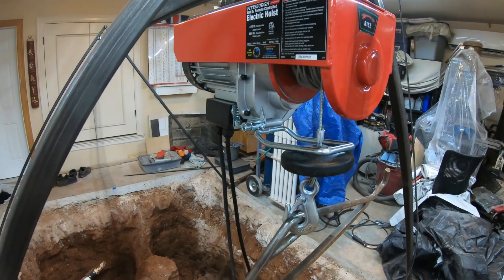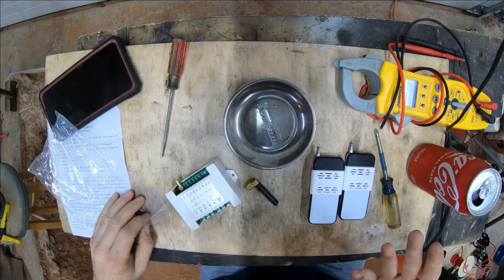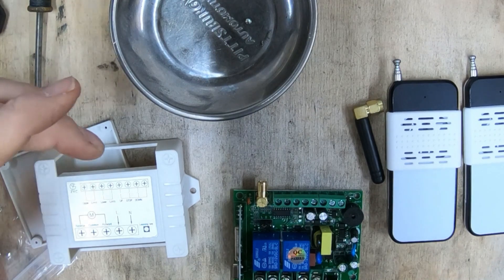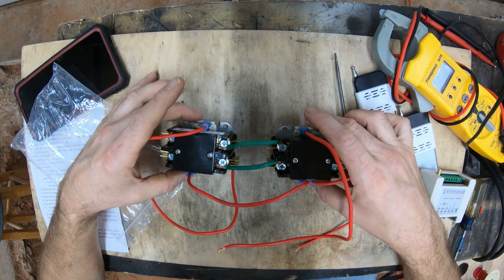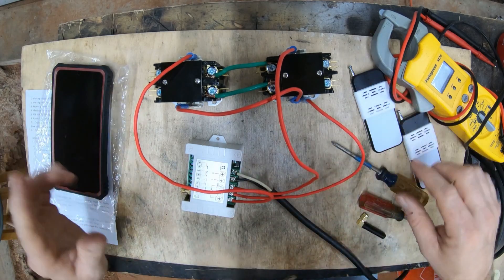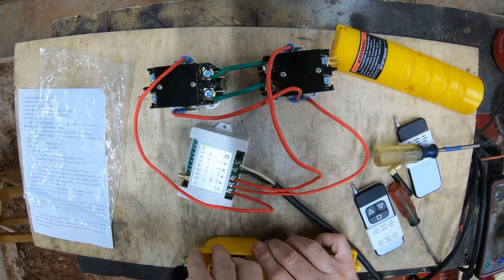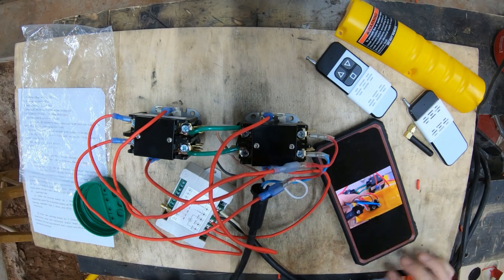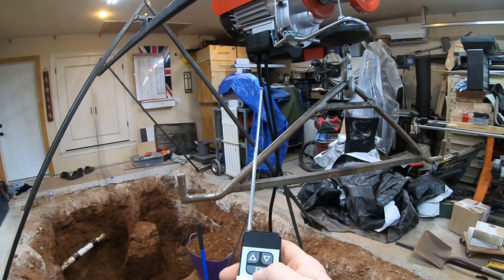Harbor Freight Hoist CHEAP REMOTE BUILD Pittsburg Electric Hoist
Here is the easy way to make your Harbor Freight Hoist remotely operated!
Look up on Amazon for "Motor Wireless Remote Control Switch 110V 220V AC 10A High Power Roller Shutter Door Electric Curtain Remote Forwards Reverse, Wide Voltage 85V-250V 433MHz RF Remote Control"
and also buy a pair of "Carrier HVAC Motor Contactor, 120V 30 Amp Coil 2 Pole Replacement Relays Compatible with C230B, Air Conditioner"

Special thanks to Joe White for the information to get this running!